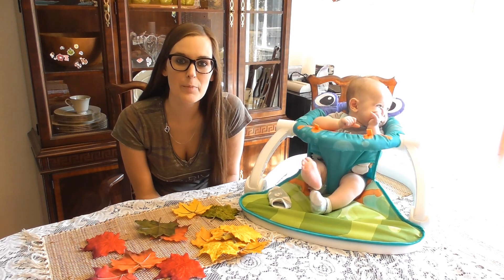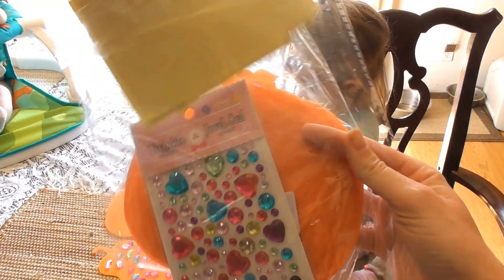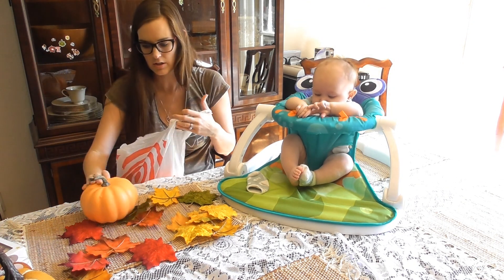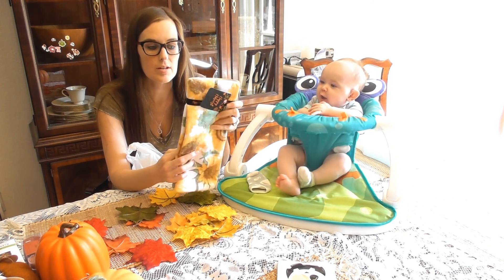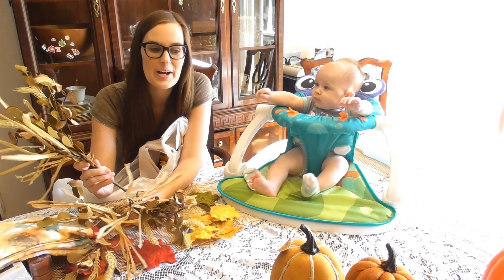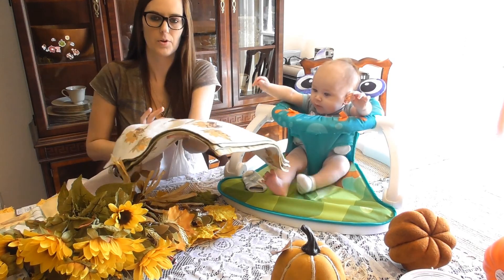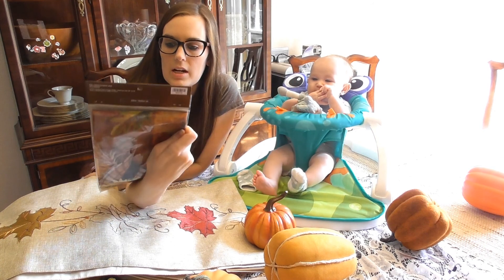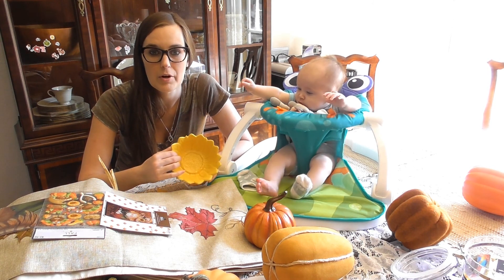HOBBY LOBBY, TARGET, HOMEGOODS FALL DECOR HAUL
I share with yall my fall décor from Hobby Lobby, Homegoods and Target in this video.

Pumpkin Craft

Write to me- Katie Hand
                       Spring Branch TX, 78070

Hi! If you are new to my channel let me introduce myself. My Name is Katie and I am a mommy to a 2 year old daughter named Mackenzie and a 2 1/2 month old Son named Hunter. I  live with my husband and kids  in the Texas Hill Country. My husband and I both work in the medical field as Respiratory Therapist at a pediatric hospital. We love being outdoors, going to the river or lake, and having lazy days at home. I started the youtube channel at first to share my experience with Hyperemesis Gravidrum with my last  pregnancy. I have needed a PICC line for continuous meds to help control nausea/vomiting since around week 12 of my pregnancy. I also have a few videos on Pregnancy and Mommy topics. Thank you for your love and support!